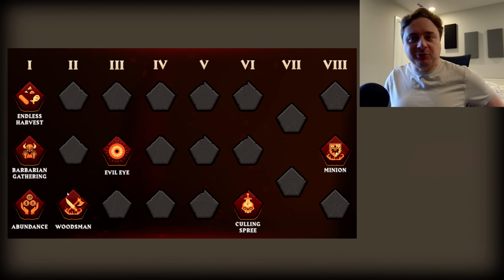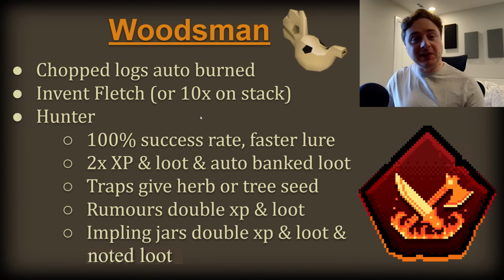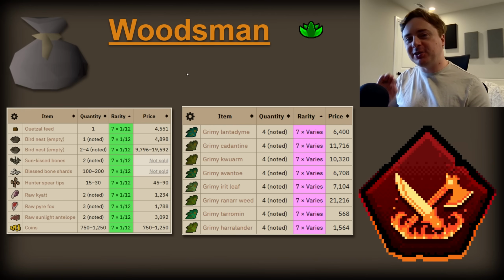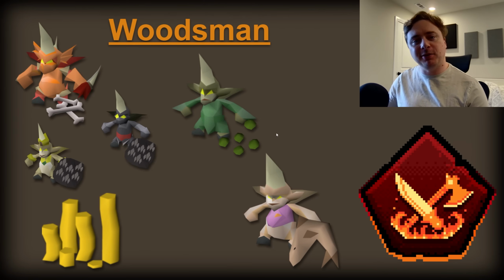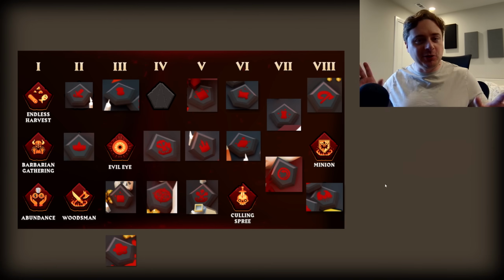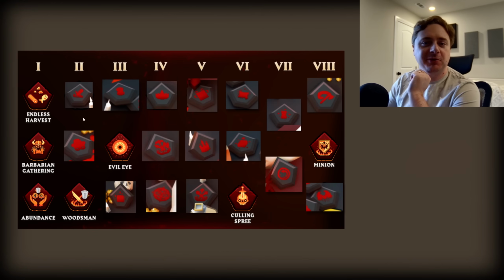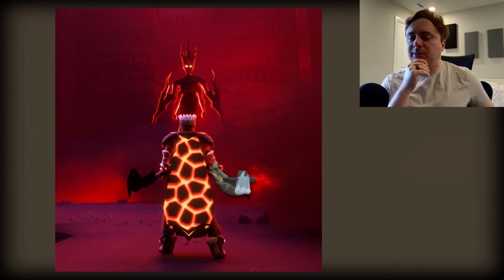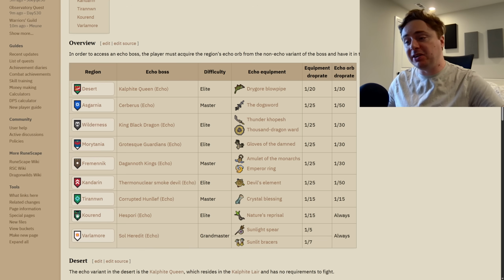Woodsman Relic AND Echo Amoxliatl Boss?! Leagues 6 Daily Reveals [OSRS]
A relic and an echo boss on the same day?! We about to be spoiled.